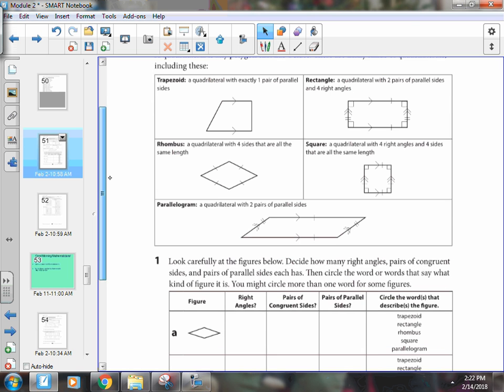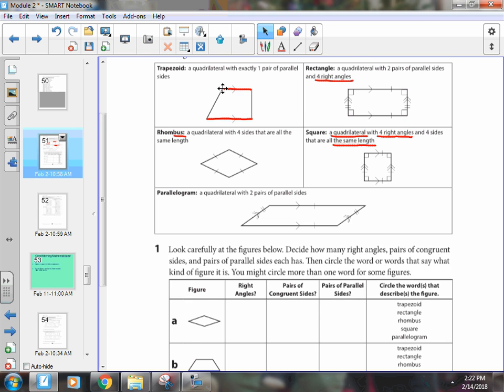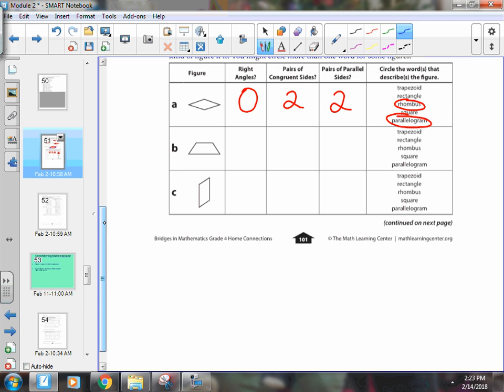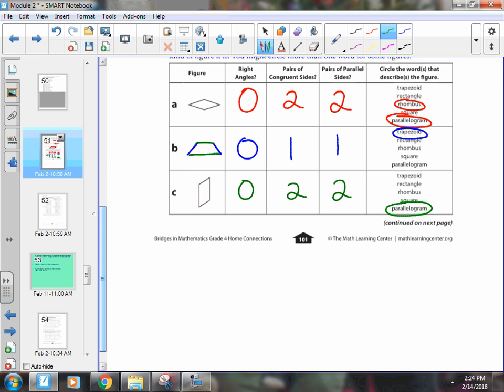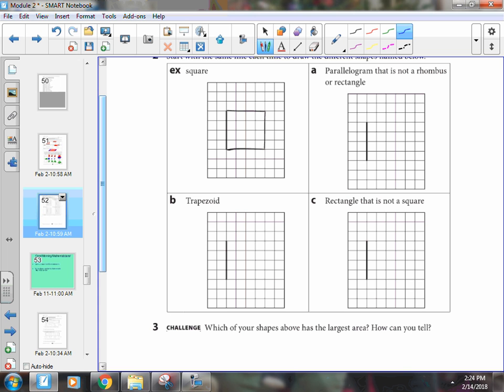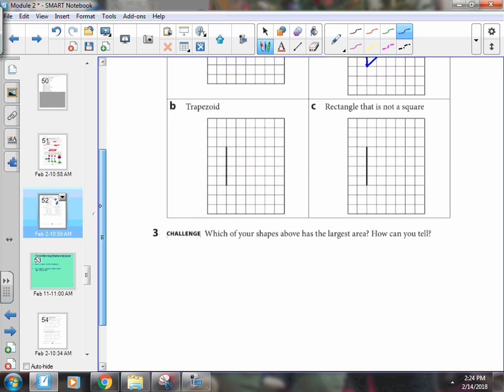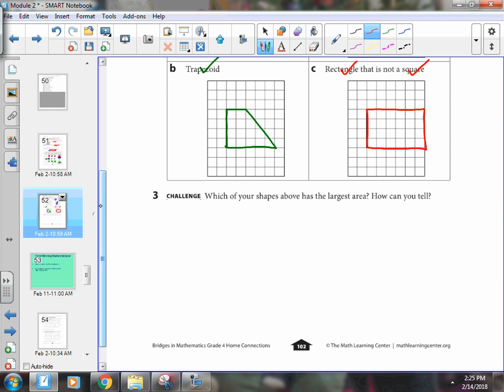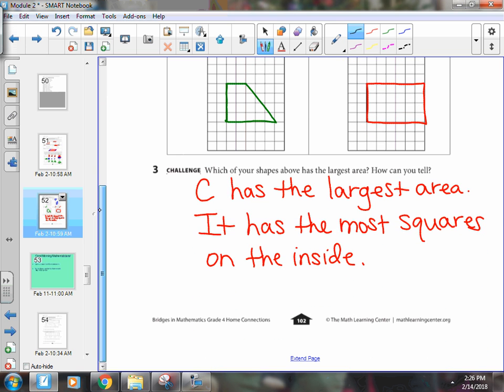HC 101 & 102